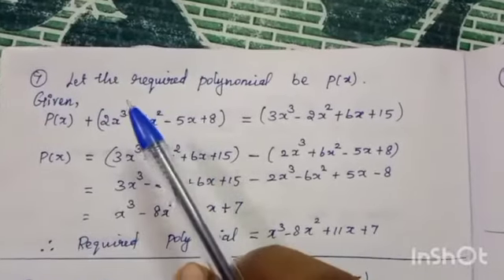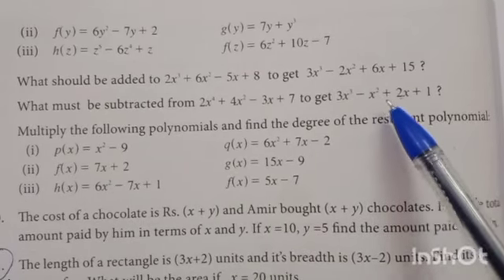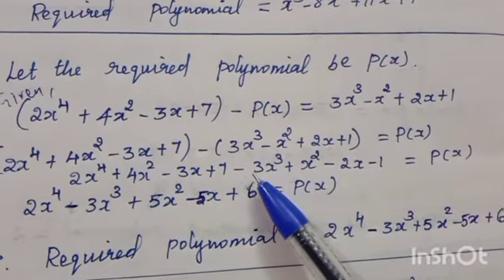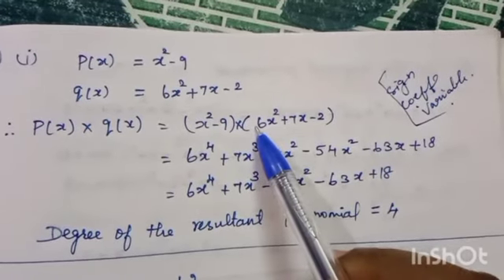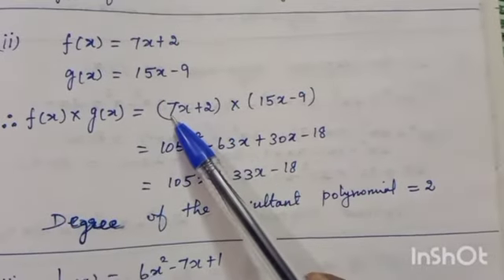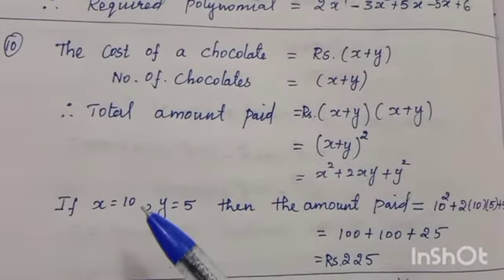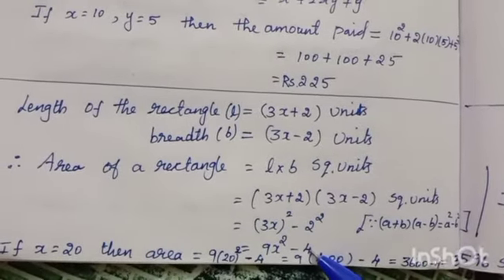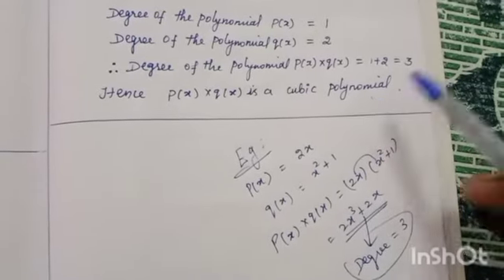9 th maths Exercise 3.1(7) to (12)